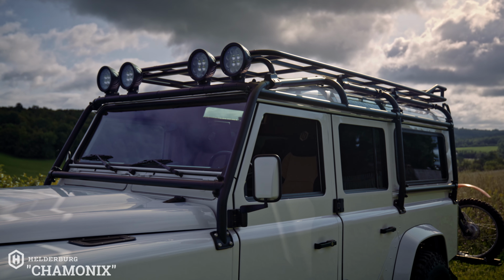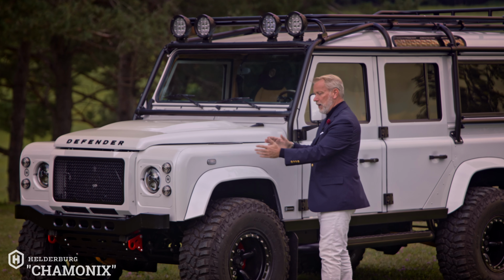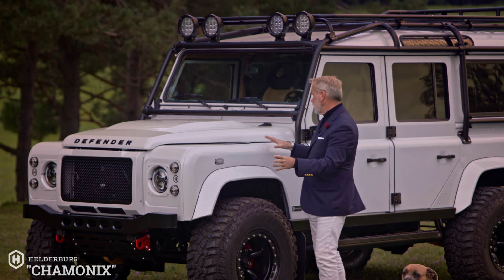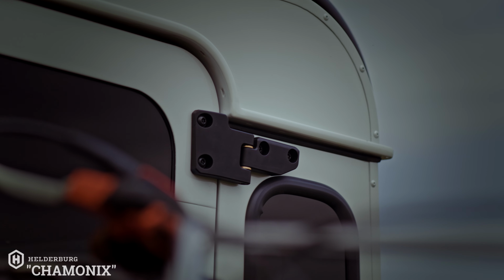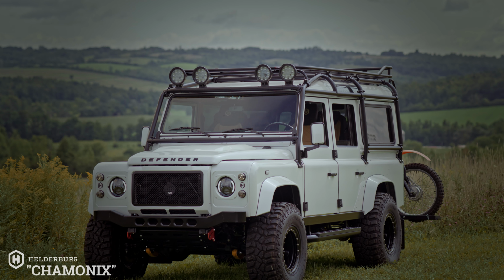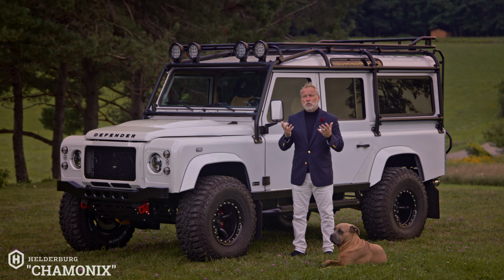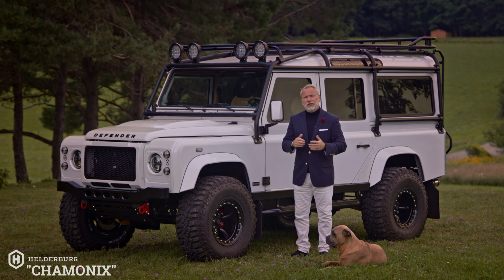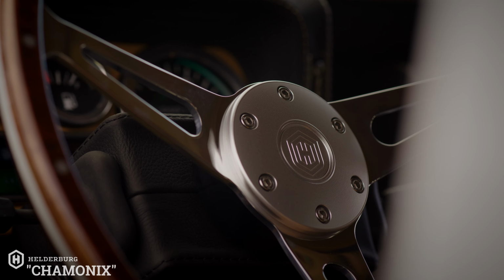Custom Classic Land Rover Defender 110 Restoration USA For Sale - Helderburg Reviews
Helderburg Custom Classic Land Rover Defender 110 USA For Sale

Check us out on Facebook and Instagram. We post new images and videos daily:
Helderburg.com

Helderburg is located in NW Arkansas. We encourage you to visit the Farm and preview the Custom Built Land Rover Defenders we offer.

to schedule your private consultation for a Bespoke Helderburg Defender. We also provide California Legal Defenders!

Classic Looks with Modern Comforts: Helderburg Defenders.